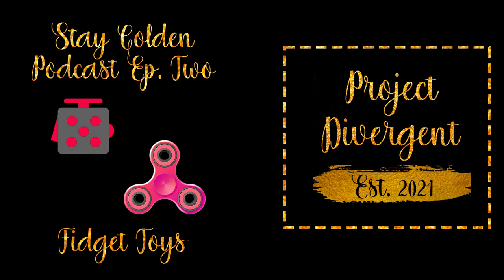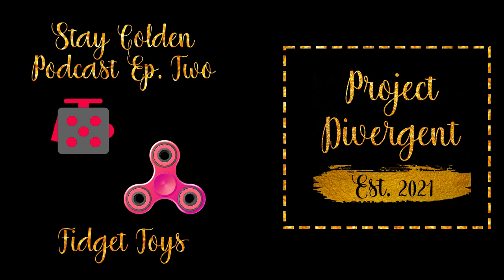Stay Golden Podcast: Episode 2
In this episode of the Stay Golden Podcast, we discuss various types of sensory toys that help stimulate those who want to distract their fidgety hands, feet, etc.

Baoding Balls